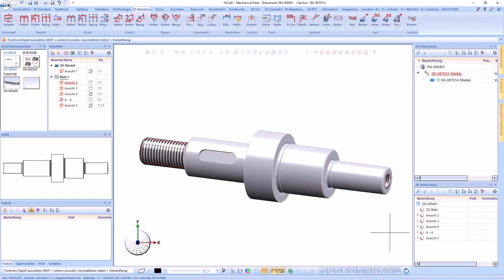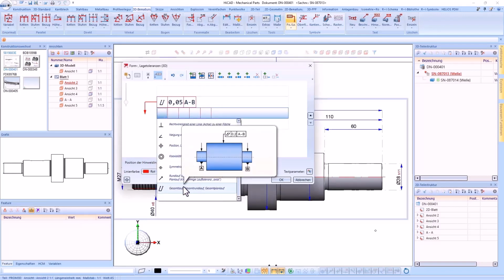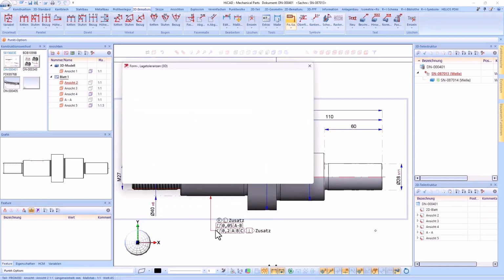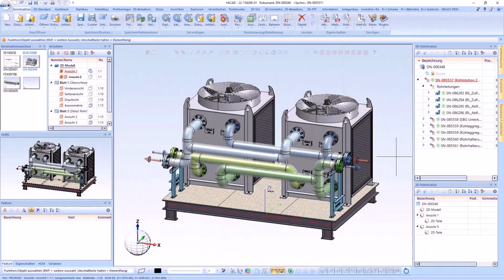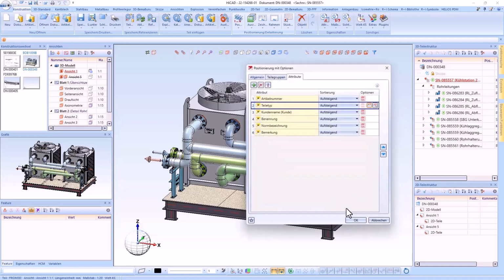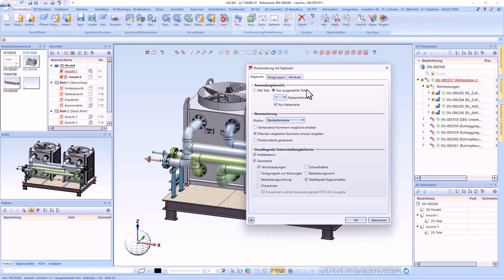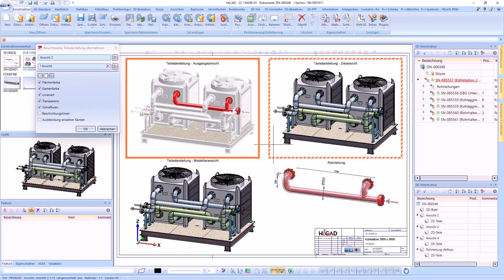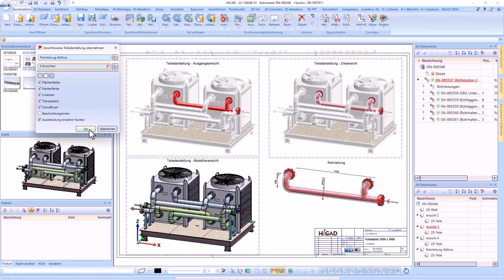HiCAD 2023 | SP 2: Improvement in drawing detailing and itemisation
One highlight of Service Pack 2 is the revision of the form and positional tolerances according to current standards. For itemisation there are new options and possibilities for sorting, also for HELiOS attributes. In addition, the display of parts by views can be easily applied to other views.